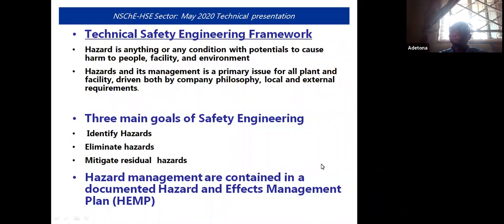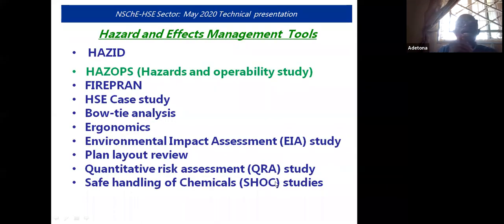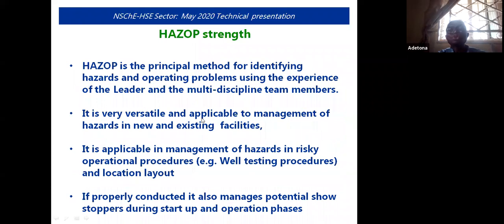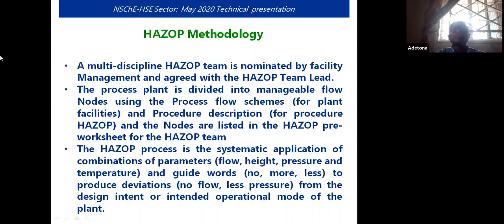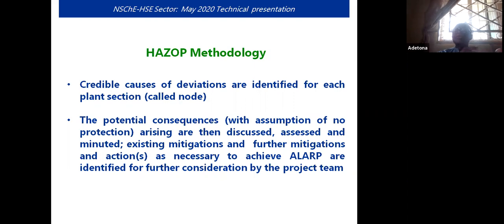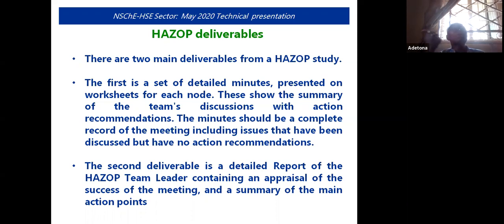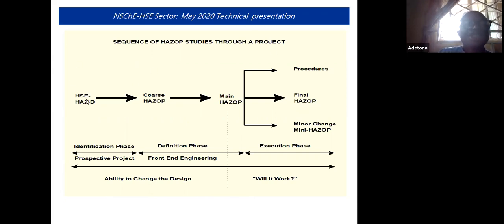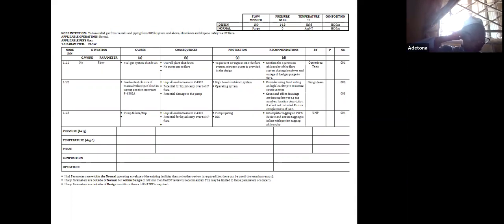NSChE HSESG TM04 30052020 HAZOP Adetona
TITLE: Hazard and Operability Study (HAZOP)
REF: HSE-TM-04
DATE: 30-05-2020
PRESENTER: Engr. Oyebanji  Suli  Adetona, B.Sc., M.Sc. (Chem. Eng., Ife), LLB (Benin), BL(Abuja) MNSE, MNSChE